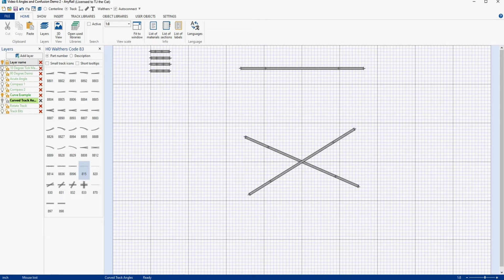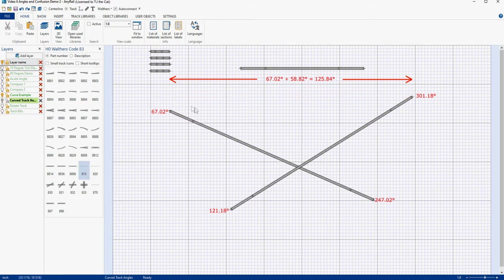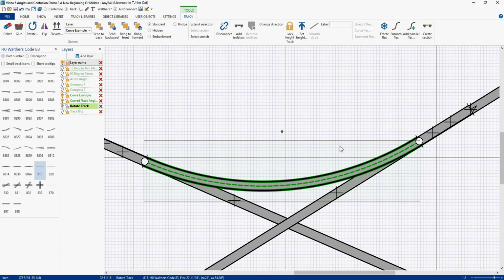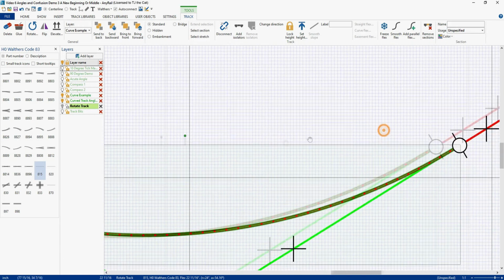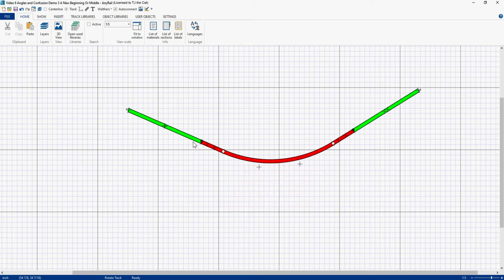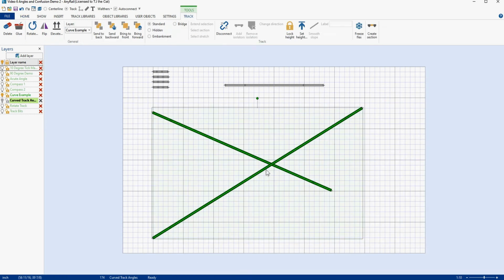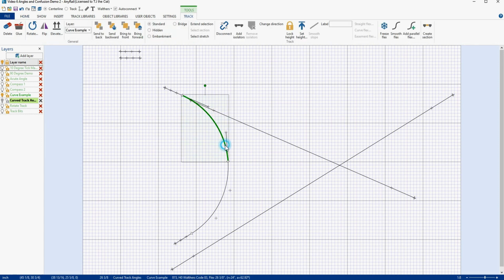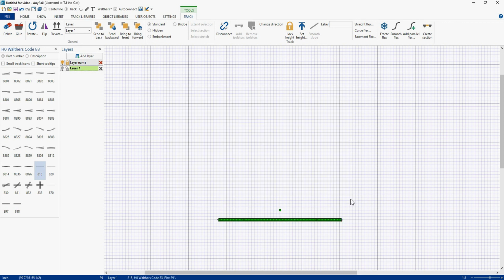AnyRail6 Tutorial Video 6B: Angles and Confusion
More information on how to work with angled track and how to add a curved track between two angles.